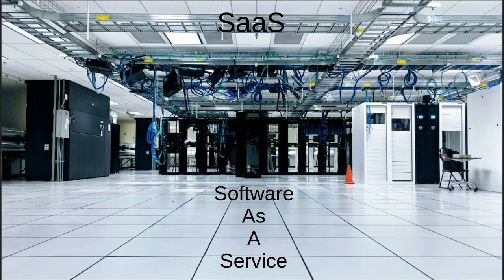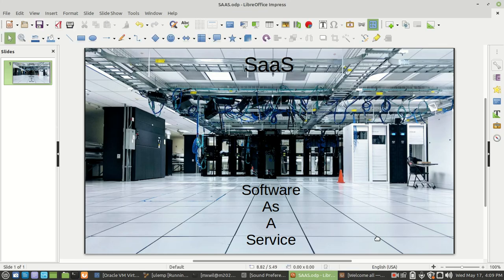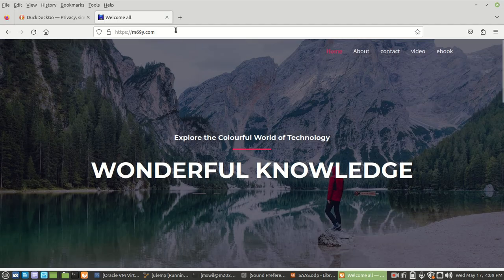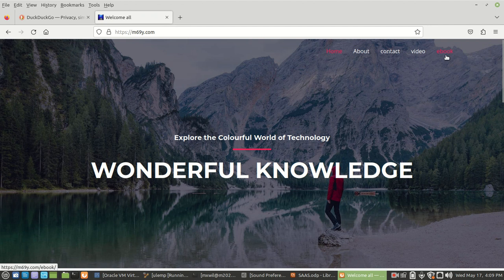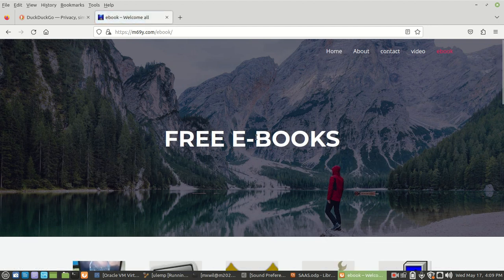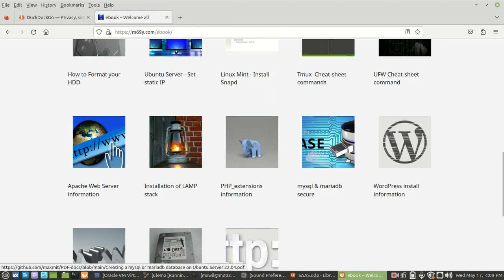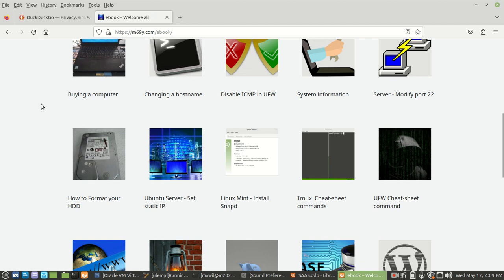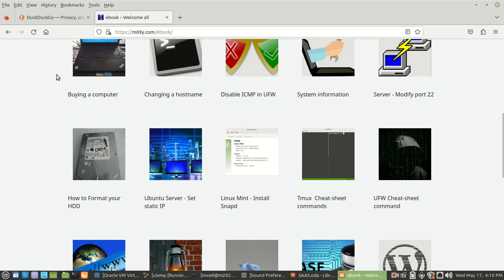SAAS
Learn what is the meaning of SAAS and how to use it to start a online business.